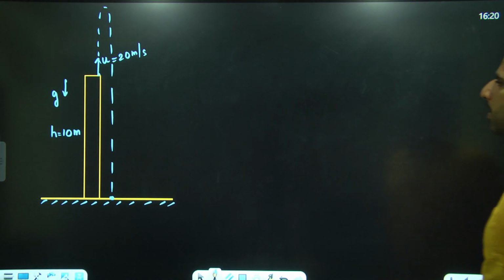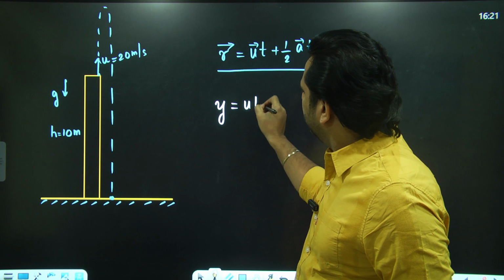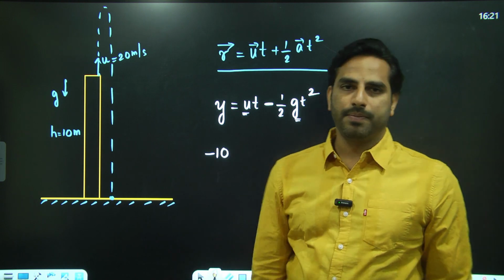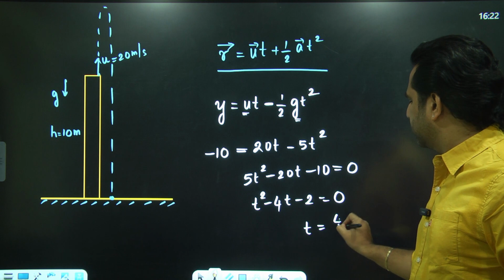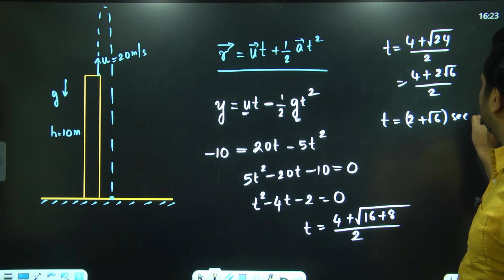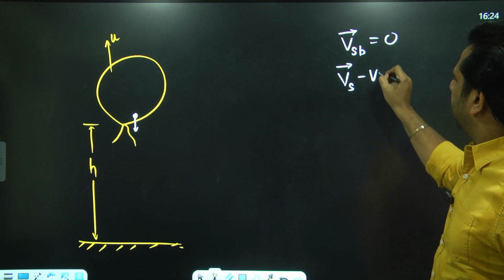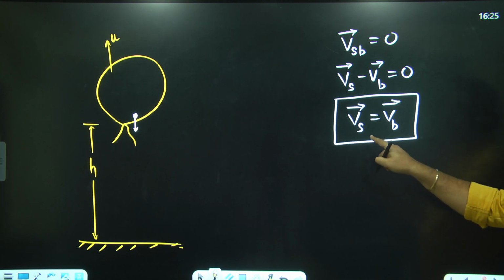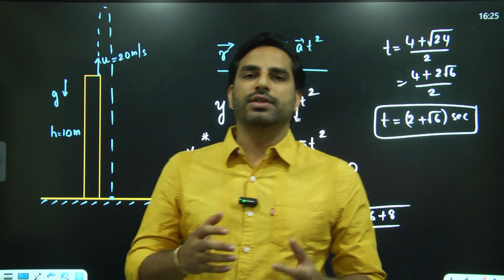VERTICAL PROJECTION FROM TOWER||Concept Pills|| IIT/JEE NEET ||Vikram Dachepally||Pythagoras Academy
If a stone is dropped from a moving balloon? What role is inertia playing there? Watch this video to deal with complex cases with ease.